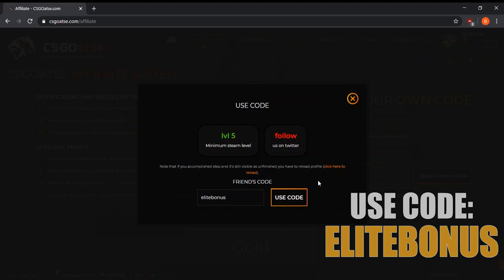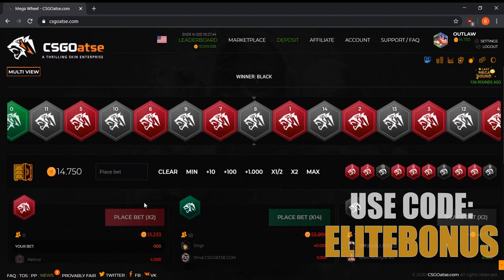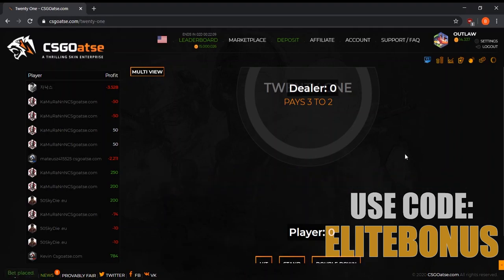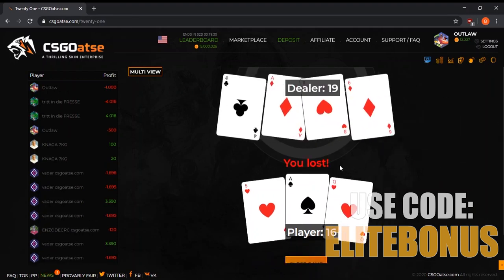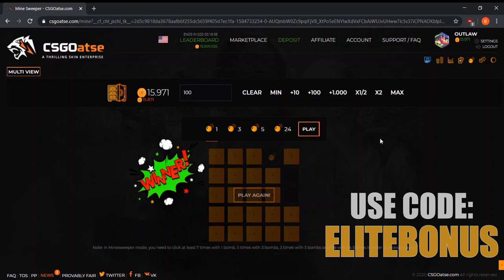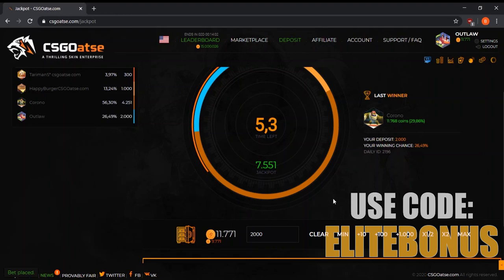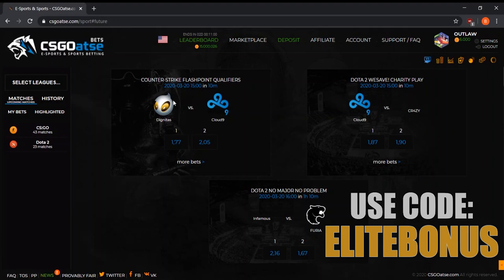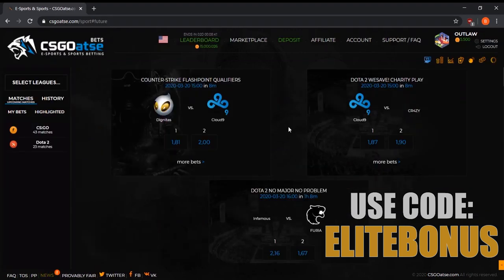💰CSGOAtse BONUS CODE 2020🔥 How Much Can You Profit With CSGOAtse Ref Codes? + Site Review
Code for CSGOatse or use code elitebonus

Hey guys, in this video i'm doing a CSGOatse review and showing you the best bonus codes they have for free coins so anyone can play, even if you're broke. In today's video, I will be going over CSGOAtse's different game modes, as well as showing you how to gamble and bet on each one. I have my own individual tips for you guys to maximize your profits and enjoyment whilst betting, and I hope to give you all some good advice. Additionally, I have an awesome bonus code for you to use which can be found above and on the screen during the video. CSGOAtse has a myriad of different games, including roulette, crash, blackjack, tibian dice, jackpot, minesweeper, and jackpot. Most of these games are original from the traditional sights of csgo gambling, and I highly recommend using it. Specifically, CSGOAtse has a very good jackpot and minesweeper, and I always have fun and make tons of money while doing so. They even have match betting, which has been tough to come by lately for skin betting websites. However, there are also some better alternatives such as hellcase and csgoempire, so be sure to check those sites out as well which can be found on my channel. The bonus codes above also give you some free money to play with.

Anyways, thank you all so much for watching my youtube video, and be sure to use the bonus code ELITEBONUS for CSGOAtse! Drop your trade link in the comment section to have a chance at winning the dragon lore giveaway, and peace out!